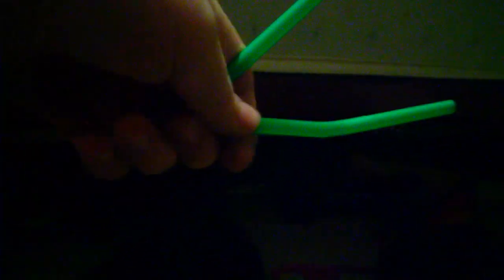How to make shiv/knife from one straw (Uber easy!)